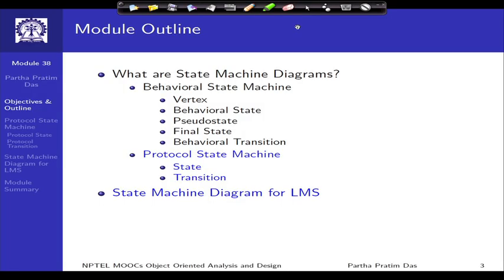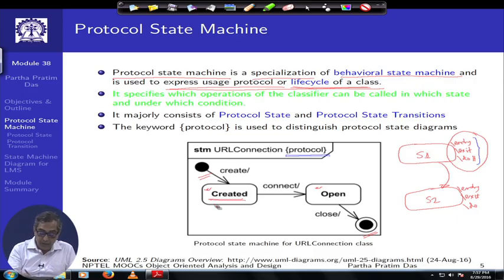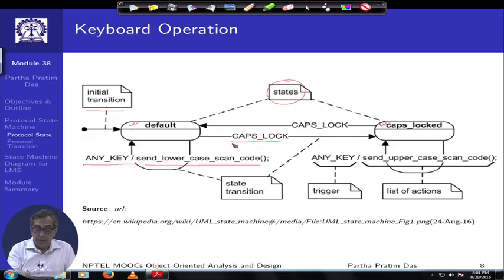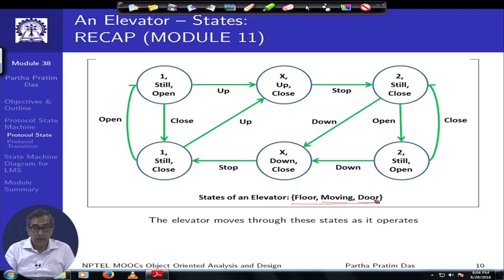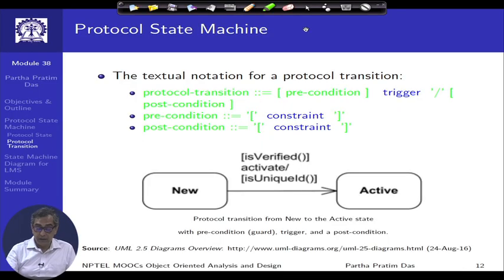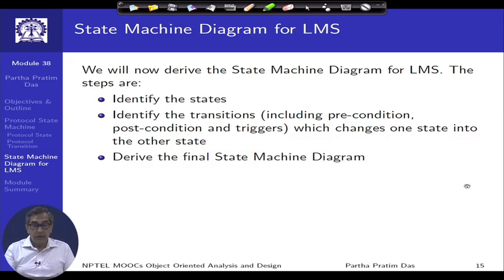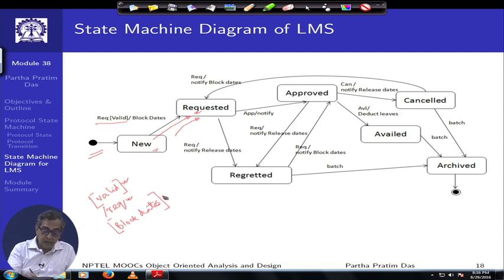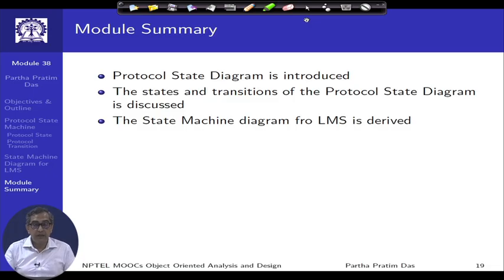Module 38 : State Machine Diagrams : Part III (Lecture 50)